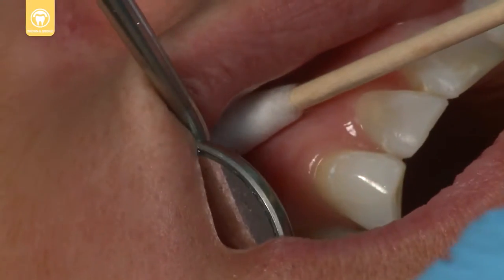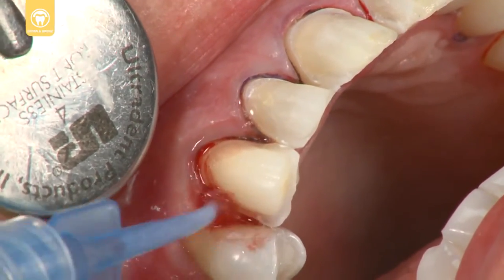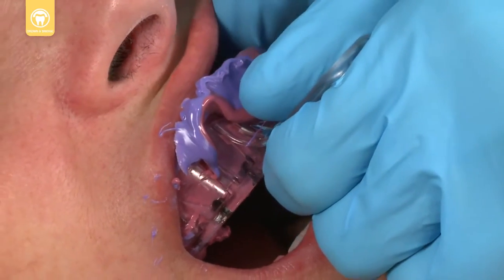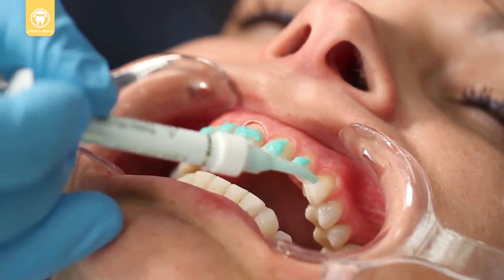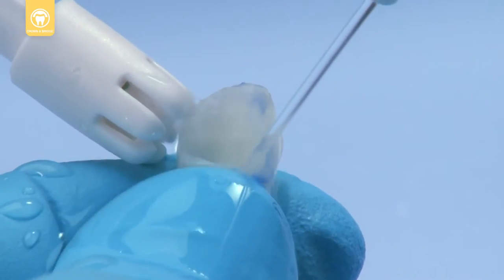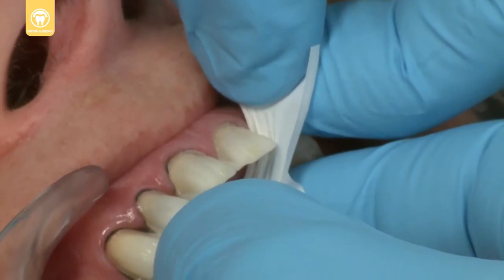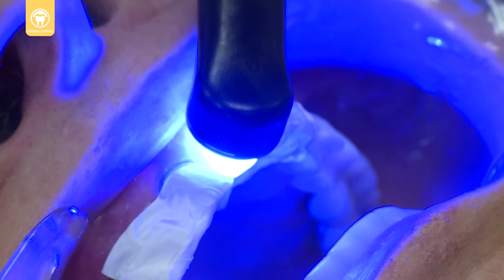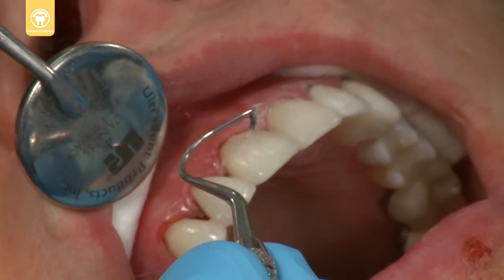Veneer Cementation with PermaShade LC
PermaShade LC luting resin is a light-cured luting resin used
exclusively for cementing veneers. Its ergonomic contra-angle
syringe makes luting delicate veneers more convenient than other
delivery methods. With enduring color stability and low shrinkage,
PermaShade LC luting resin is ideal for creating a long-lasting,
esthetic veneer smile.